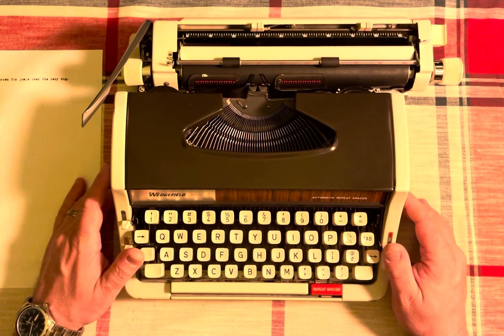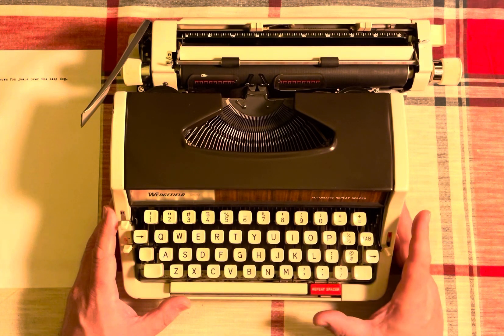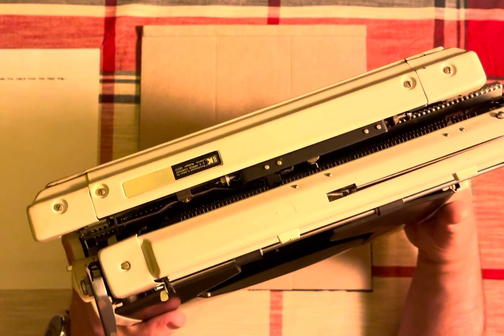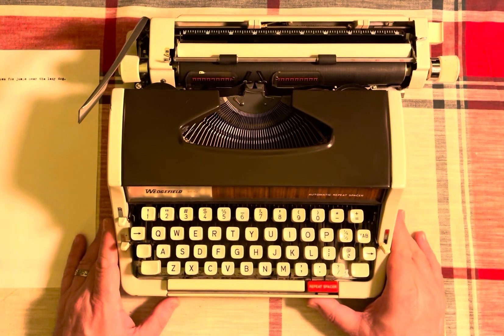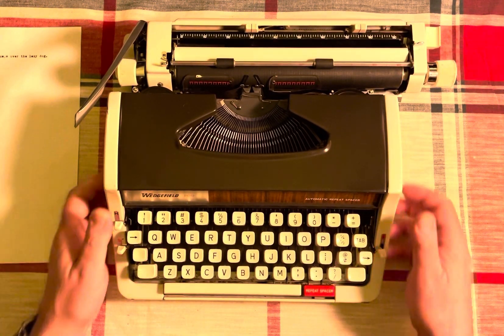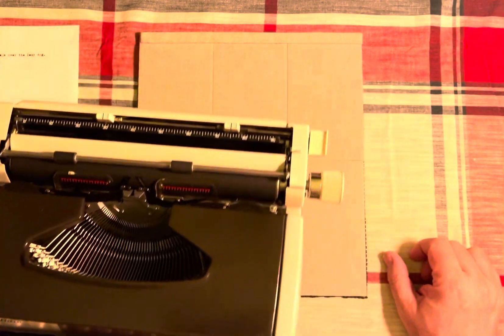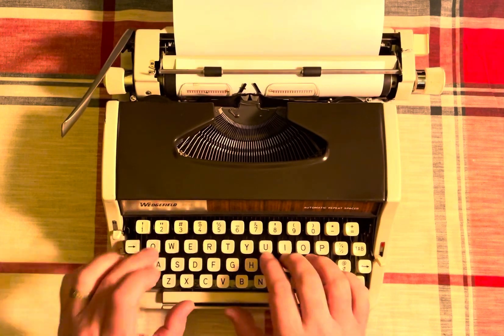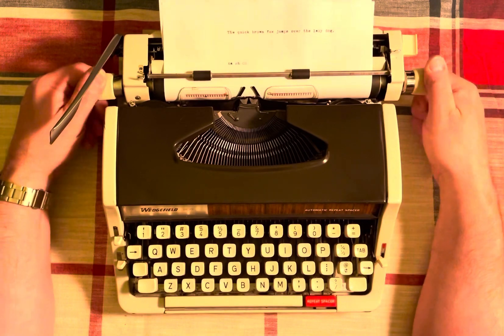Kmart Typewriter! Well, sort of…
Actually it’s a Brother JP-1 rebranded for Kmart.